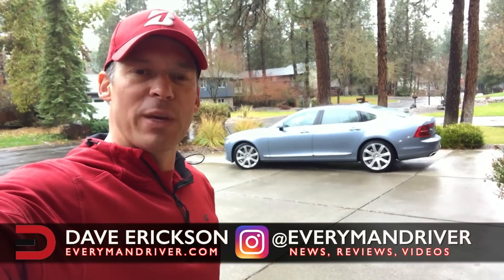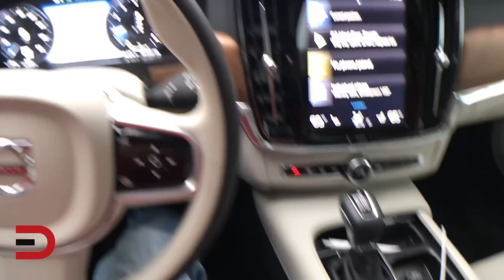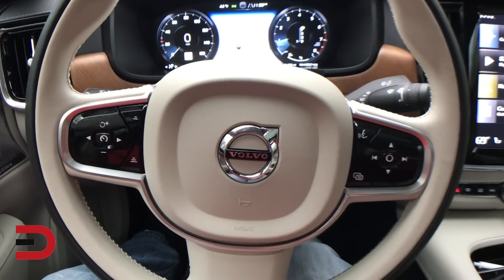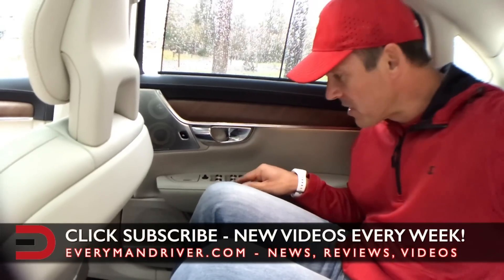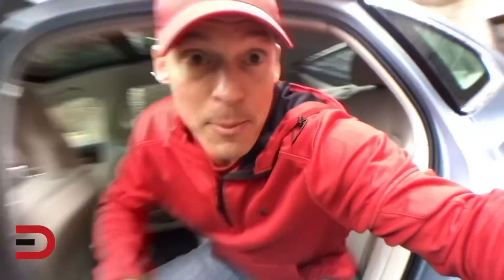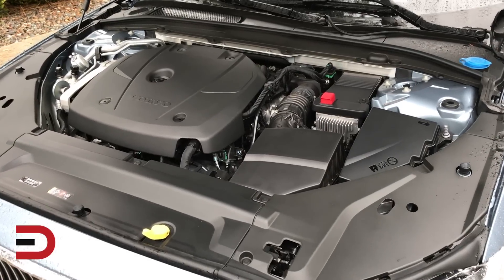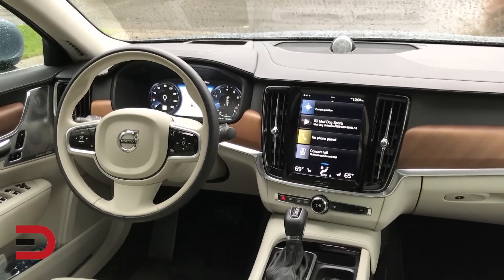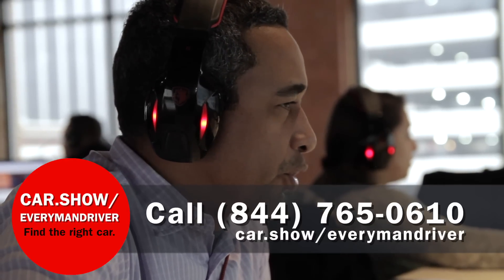Just Arrived: 2018 Volvo S90 T6 AWD Inscription on Everyman Driver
DJI Mavic Pro 4k Quadcopter Aerial Drone: